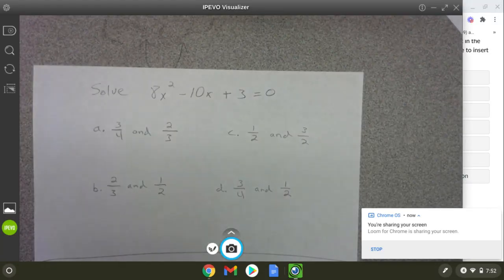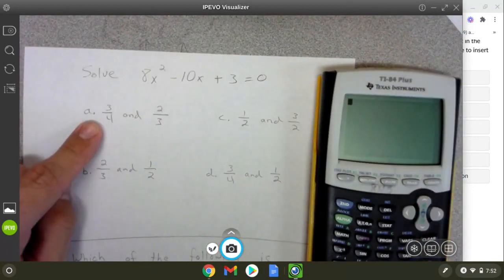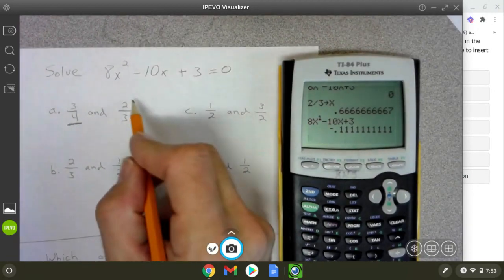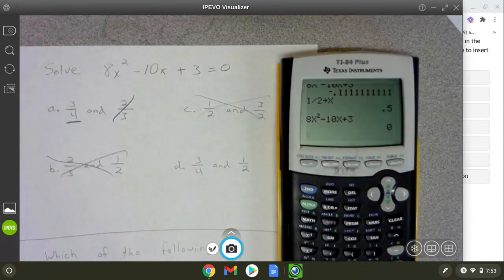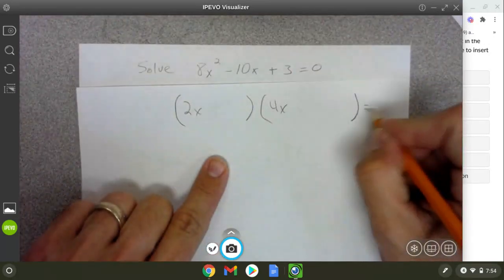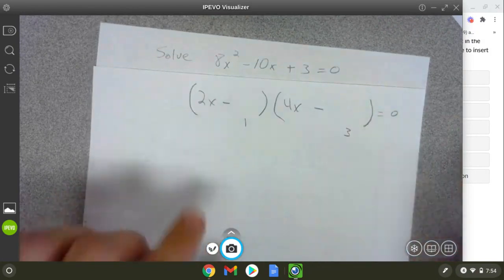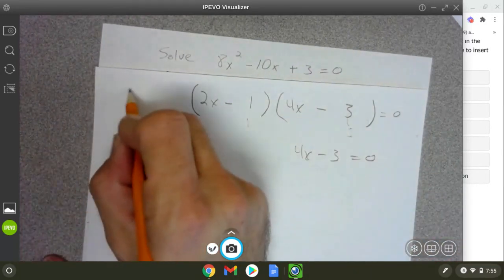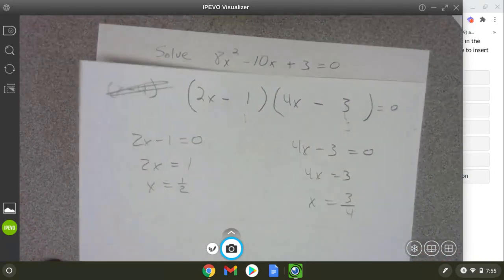A2 Solve by factoring quiz review